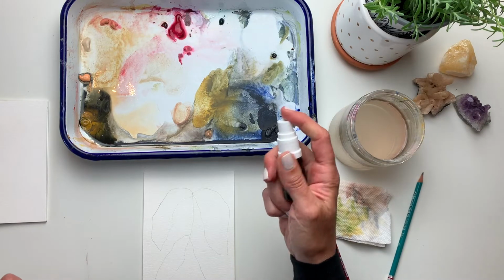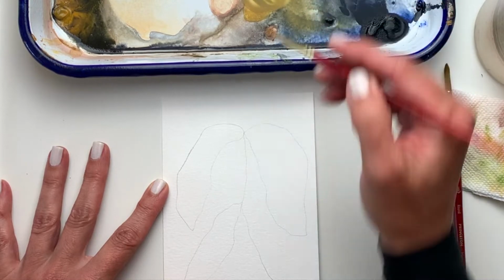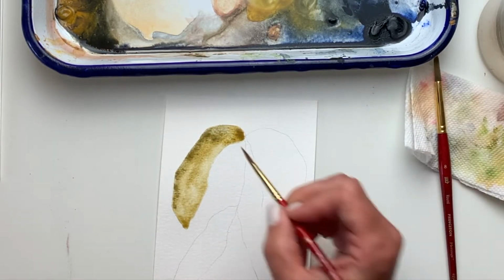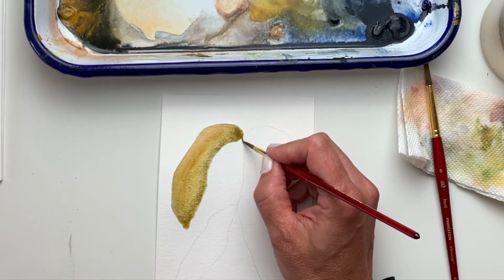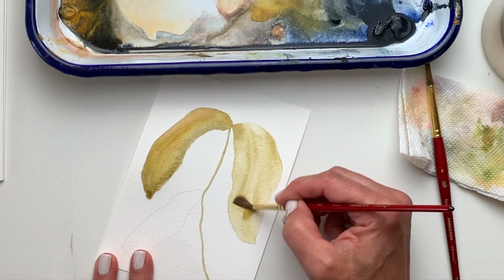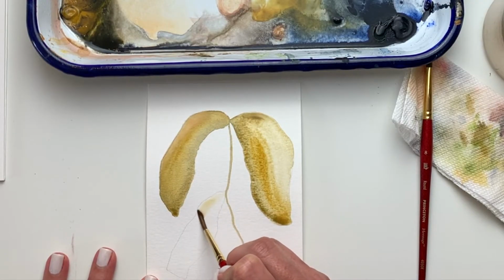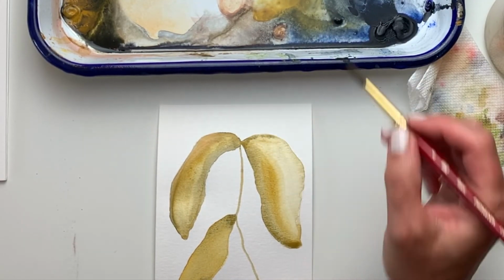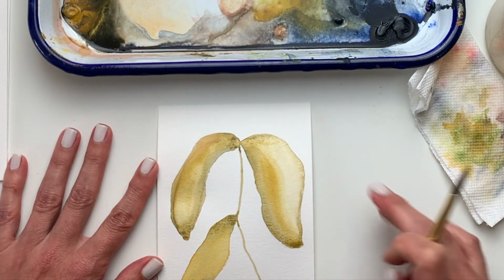Modern Watercolor Painting Tutorial: Painting Leaves to Practice & Warm-up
New to watercolors and looking to learn along with me as I teach you everything you need to get started painting things that you will love!? Join my new Watercolors Made Simple online class

If you have some experience with watercolors and are comfortable with the basics but want more instruction and to challenge yourself a bit more, I invite you to checkout the Advanced Watercolors Made Simple

Maybe landscapes are your thing! I’ve just released a new class called Watercolor Landscapes Made Simple

NEW PODCAST! Tune in and enjoy hearing about all things art, creativity and more.

Don’t miss out on all the freebies and insider goodies I offer to my newsletter subscribers!

Nicki’s Supplies:

For the complete list of my “if I was stranded on a desert island” supplies please visit:

WaterColors

Prima Marketing 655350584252 Watercolor Confections: the Classics
Prima Marketing watercolor Confections: Shimmering Lights
Prima Marketing 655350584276 Watercolor Confections: Decadent Pies
Prima Marketing 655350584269 Watercolor Confections: Tropicals

Winsor & Newton

Gauche tube - white
Burnt Sienna
Opera Rose
Payne's Gray
Burnt Umber
Winsor & Newton Prof watercolors - pack

Brushes

Princeton Snap Starter kit
Princeton 4750 4 piece professional brushes - Canada Only
Princeton Neptune Size 8 Round 4750
Princeton 3950 Set
Pentel Aqua Brush - Fine
Watercolor paper
Canson XL Paper
Arches Water Colour Pad, 140lb / 300GSM, Hot Pressed, 9" x 12

Other supplies I recommend:

Stain Droppers - Kelly's 6 pack
7 well tray
Butcher Tray - Aluminum
10 well Round Paint Palette